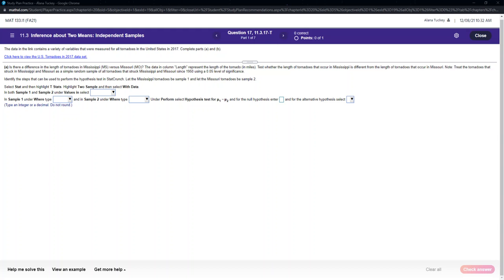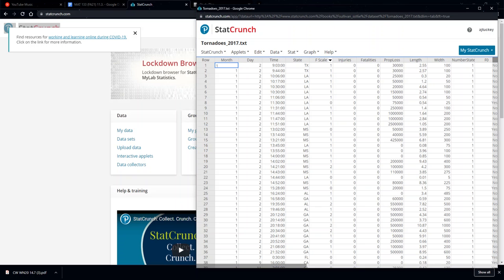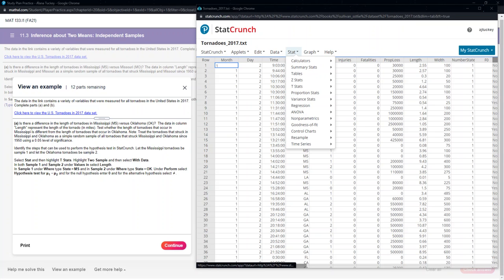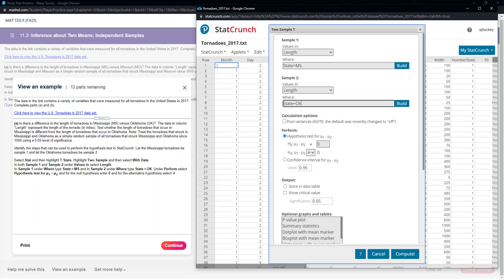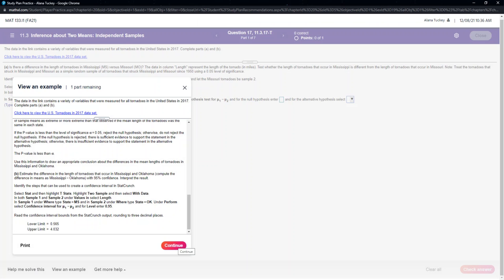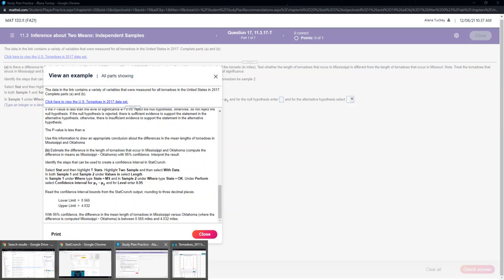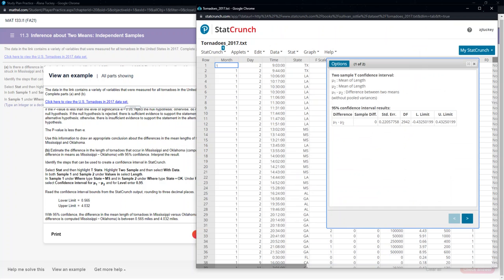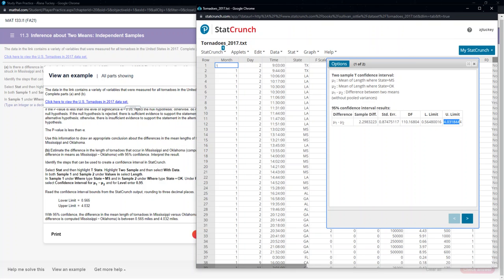11.3.17 MSL Tutorial - MAT 133